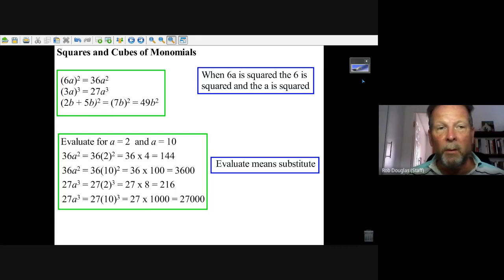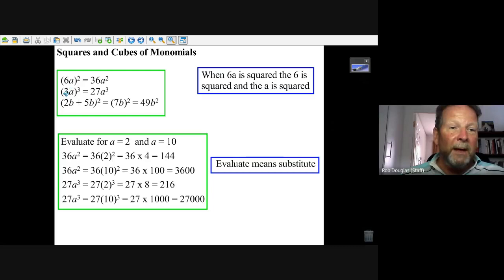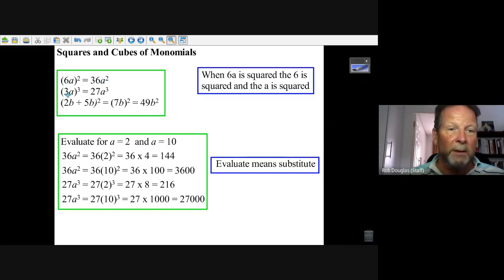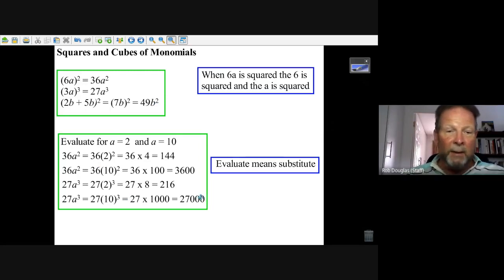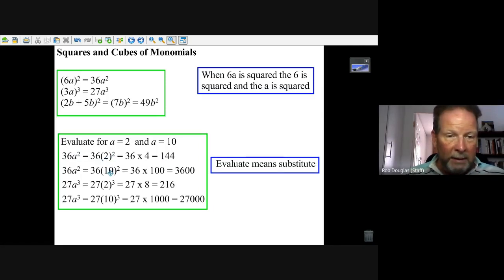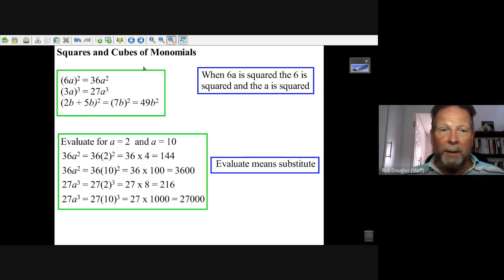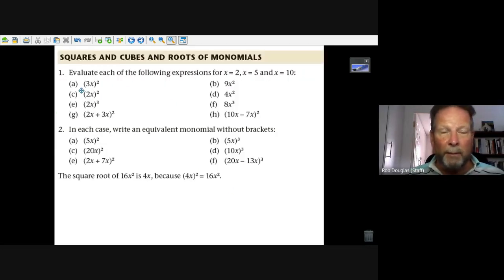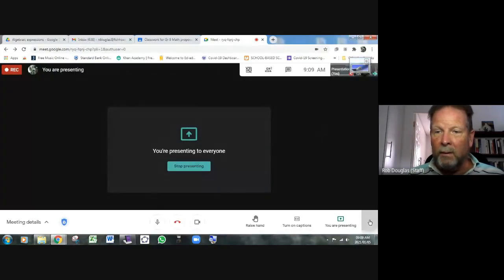Squares and Cubes of Monomials